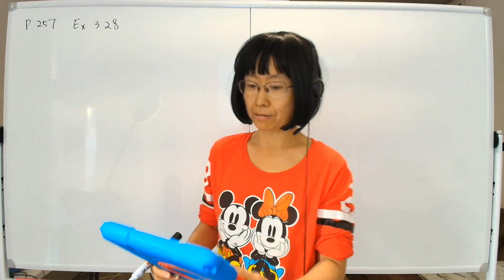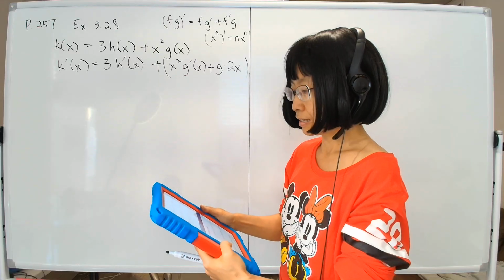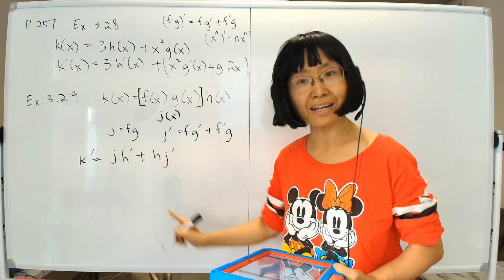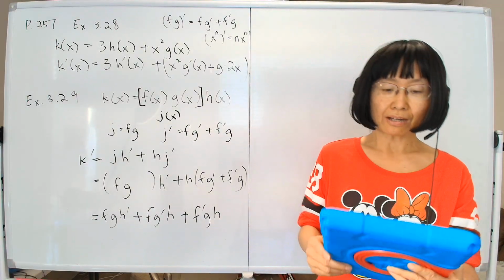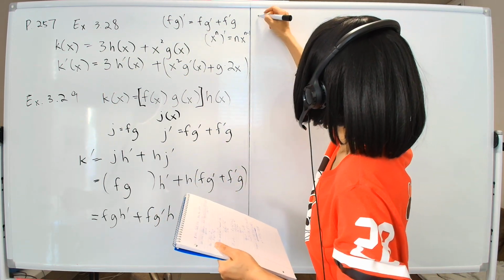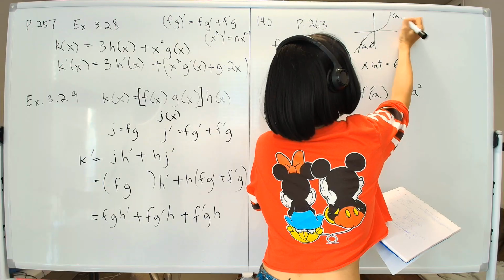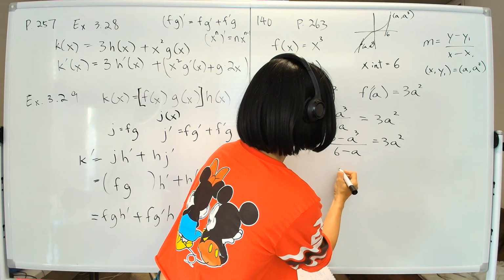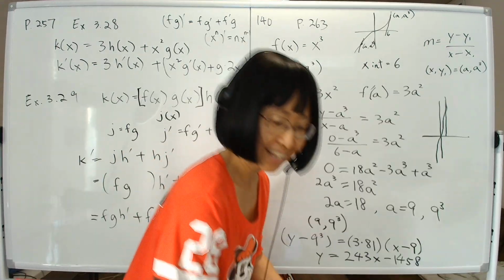Calculus I Chapter 3.3 Differentiation Rules Part 3 Homework with free Openstax textbook.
Homework 3.3
p.252 Example 3.21, 3.22
p.254 Example 3.23
p.256 Example 3.26, 3.27
p.258 Example 3.30,
p. 259 Example 3.31, 3.32
p.263:  108, 111, 113, 116, 120, 125, 128, 130b, 134, 140*, 142a, 144